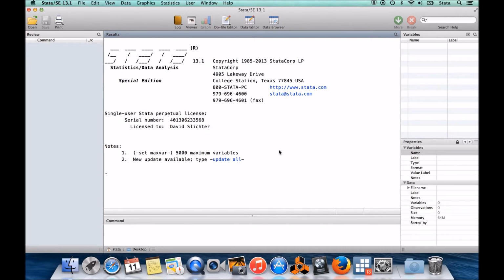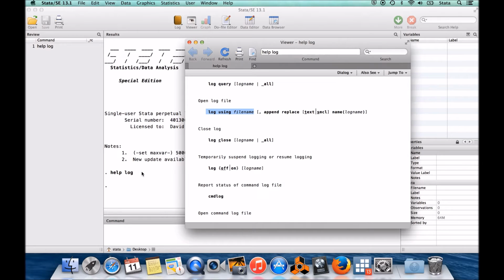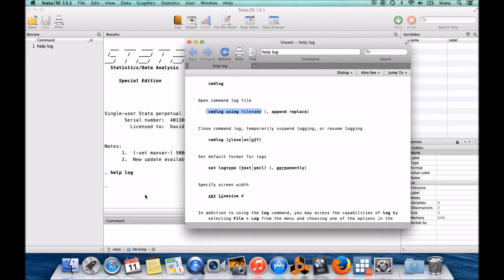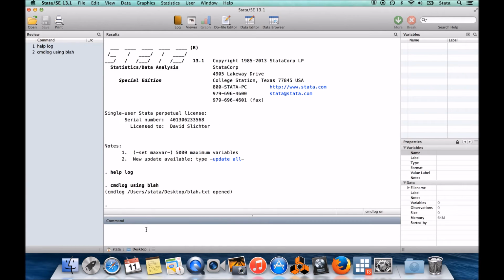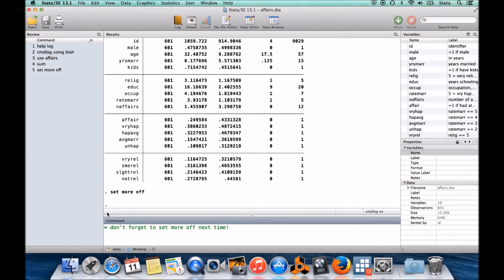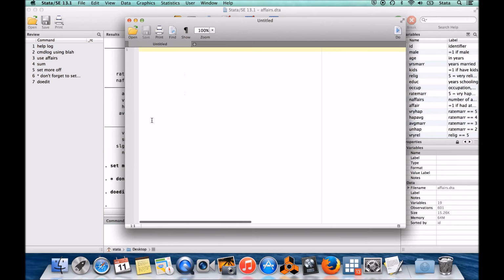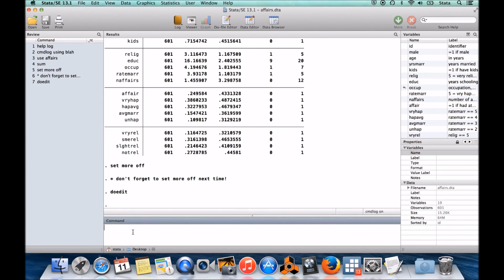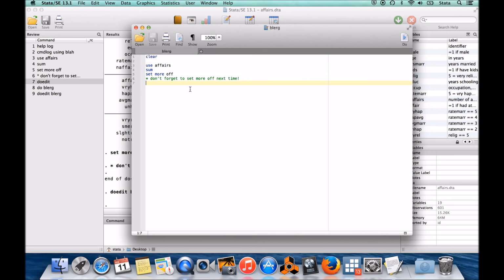Stata for Undergraduates 4: Logs and .do Files 2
This video introduces logs, comments, and do files in Stata.